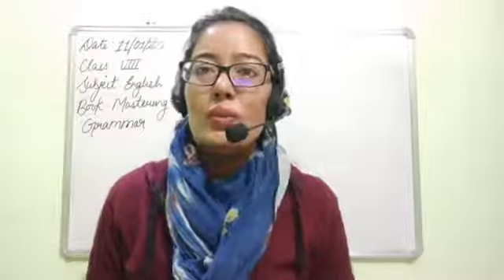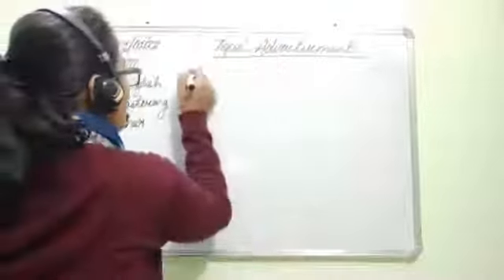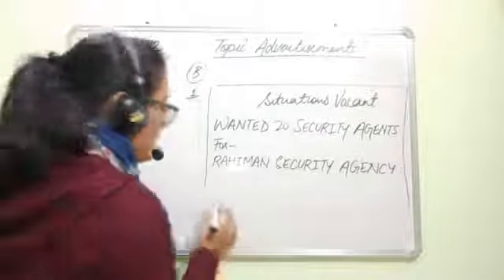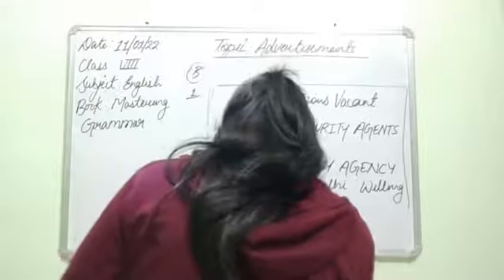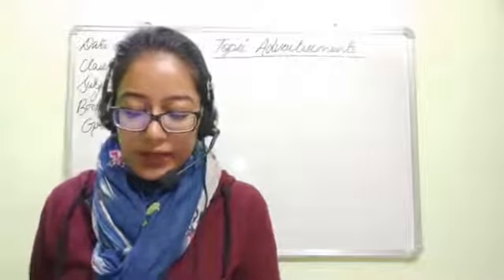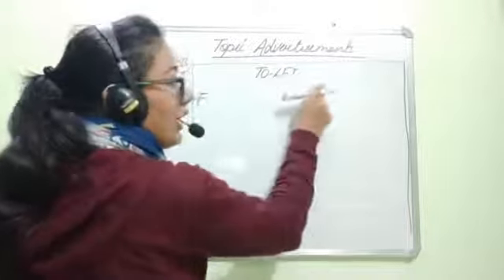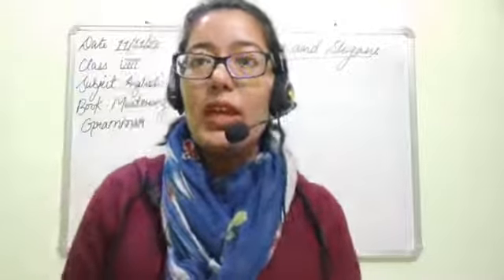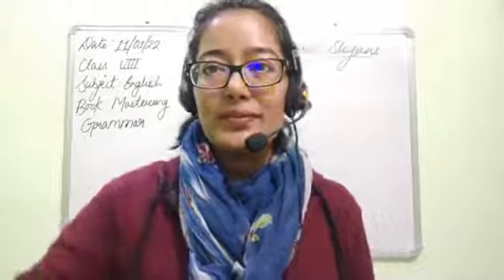CLASS VIII ENGLISH 11-01-2022 by Ms. JYOTSANA TEWARI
TOPIC: ADVERTISEMENTS